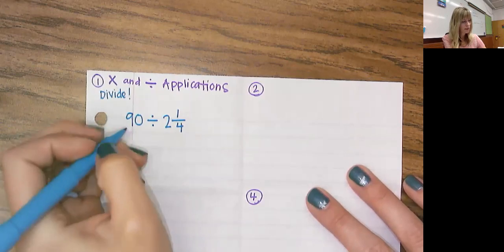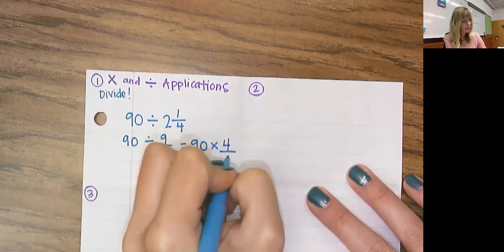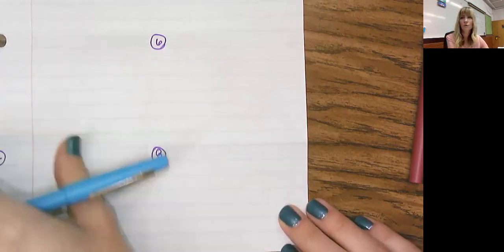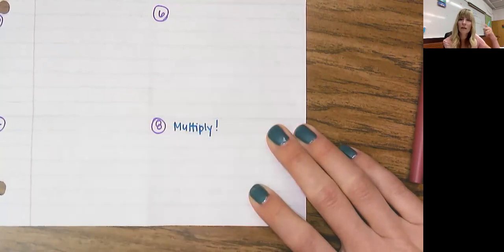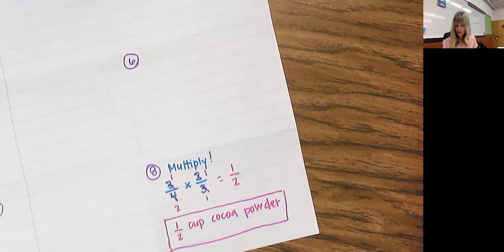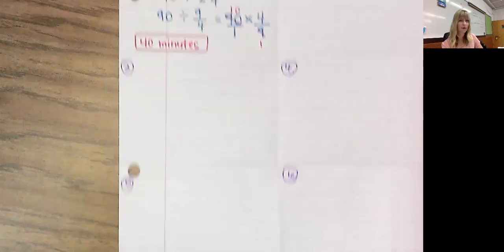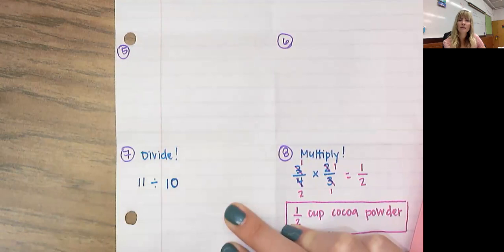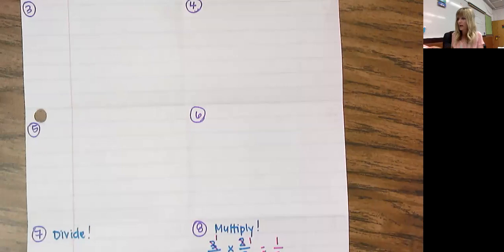M7 Multiplying and Dividing Applications